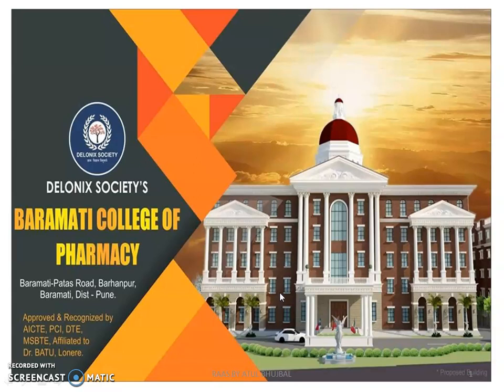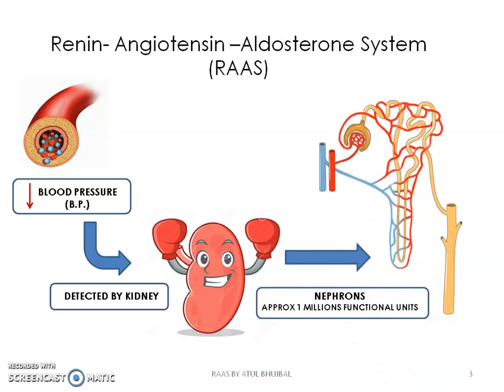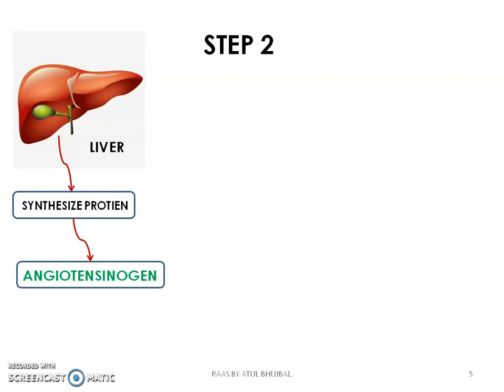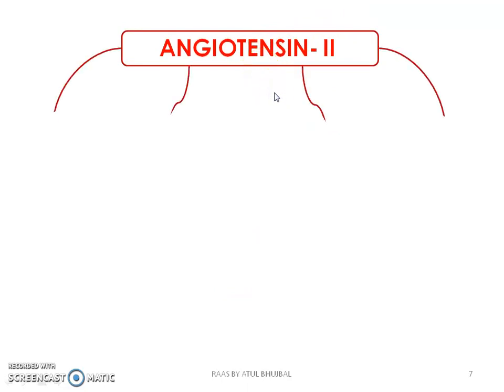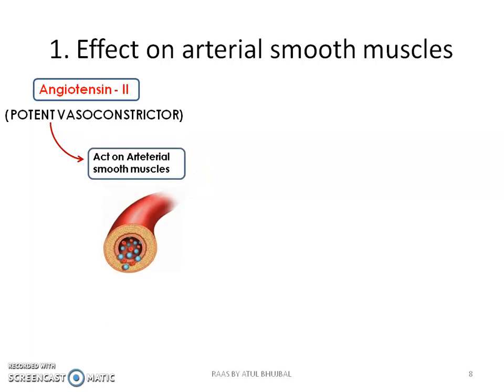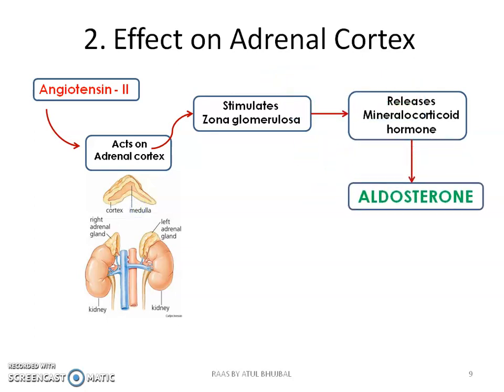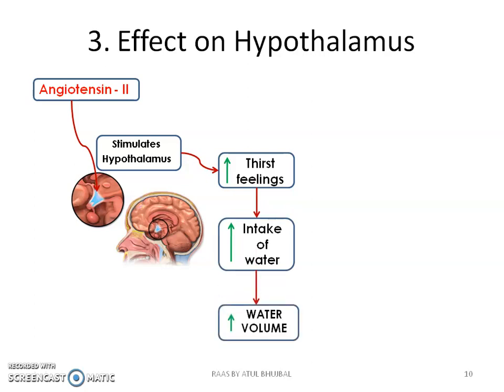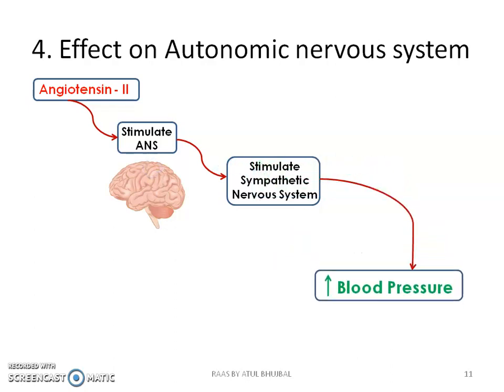Renin Angiotensin Aldosterone system RAAS by Atul Bhujbal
Important system in body which is responsible to maintain blood pressure and homeostasis of the human body.